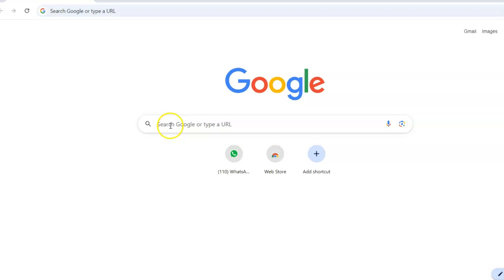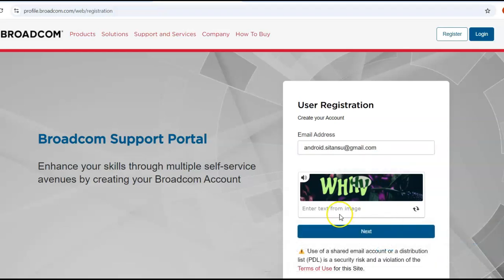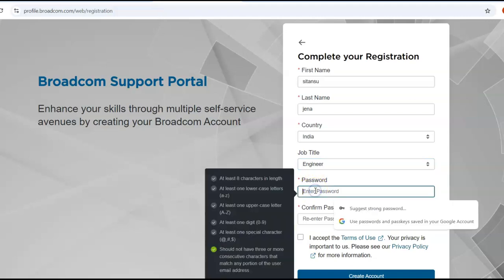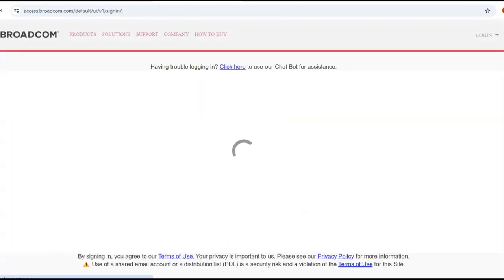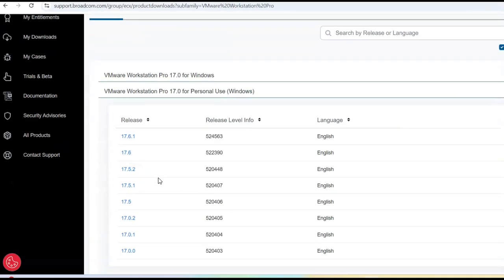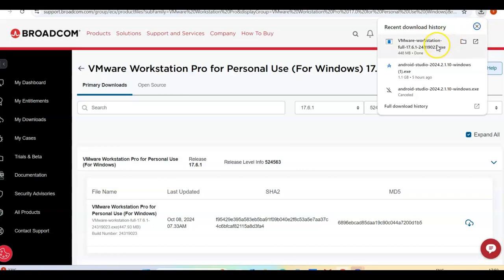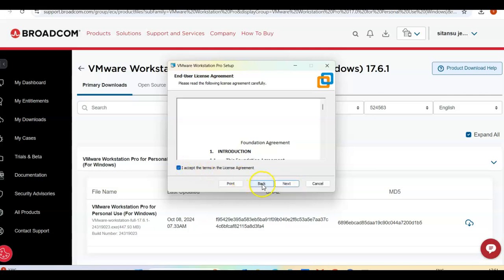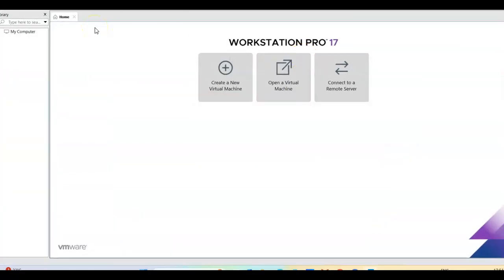Download and Install VMWare Workstation Pro in WIndows 11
Welcome to Decoding The Coding Interview! In this video, we will guide you through the process of downloading and installing VMWare Workstation Pro on Windows 11. If you've been looking to run multiple operating systems on your PC or laptop, this tutorial is perfect for you!

Learn how to install VMWare Workstation Player in Windows 11 and take advantage of its powerful features for free. We’ll show you step-by-step instructions on how to download and install VMWare Workstation for free, ensuring you can easily set up your virtual environments.

Whether you're interested in VMWare Workstation Player on Windows 11 or the full VMWare Workstation Pro, this video covers everything you need to know. We’ll also provide tips on how to install VMWare on Windows 11 and troubleshoot common issues.

Don’t miss out on this comprehensive guide on how to install VMWare Workstation on Windows 11!